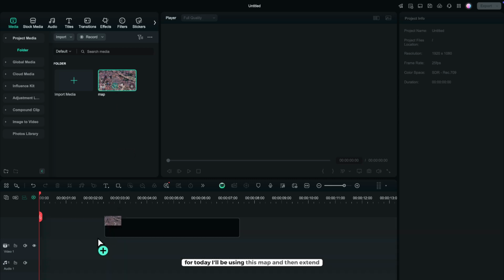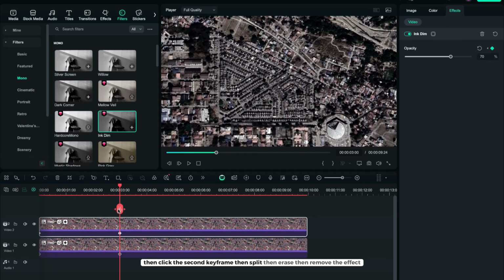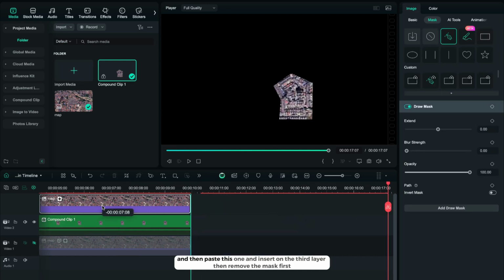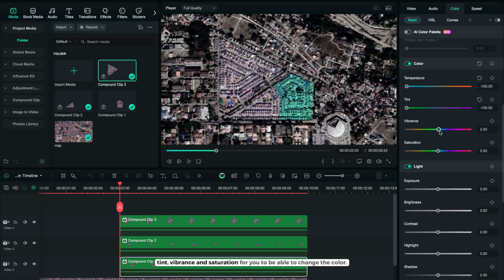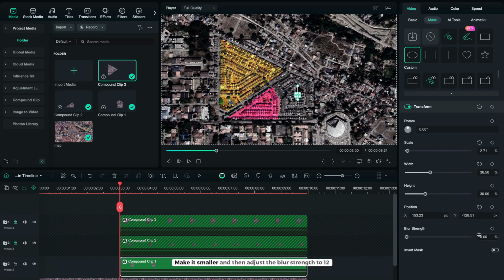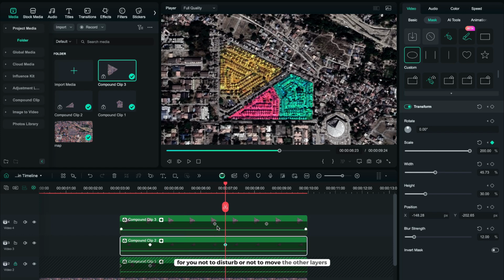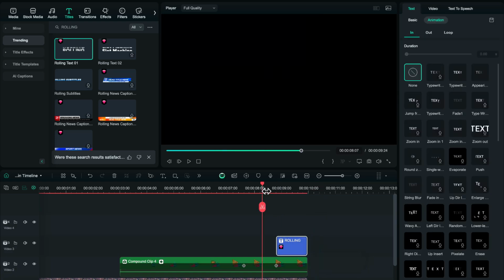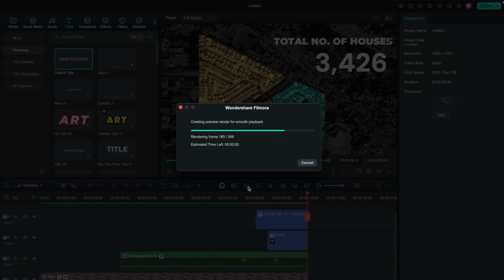MAP ANIMATION LIKE VOX STYLE IN FILMORA 14 | FILMORA 14 TUTORIAL - EPISODE 6